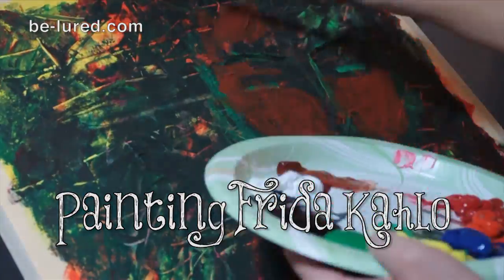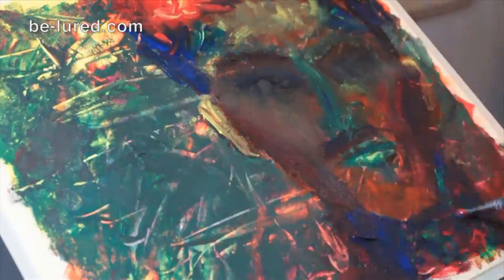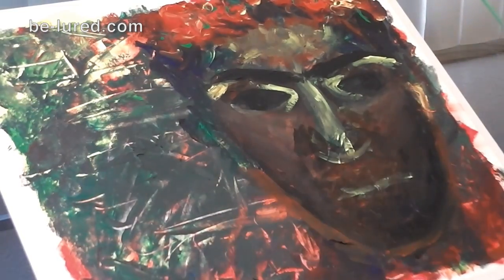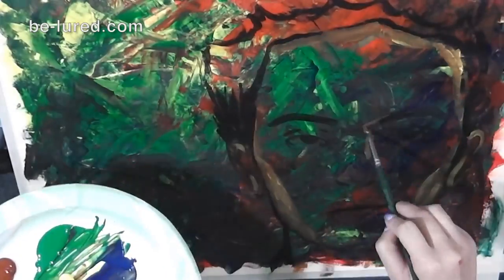Painting Frida Kahlo (Speed Painting)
Last week I did an abstract painting, and this week I decided to paint Frida Kahlo on it too as inspired by my Halloween costume. So now it's a 2 parter!

Read about it here!

XOXO, Kara

Acrylic paint on canva-paper.

T W I T T E R: @karabear143
I N S T A G R A M:@karabear143